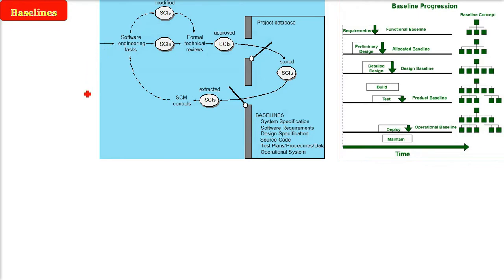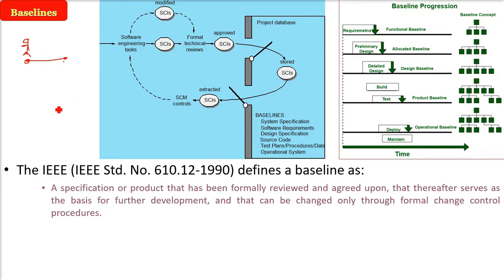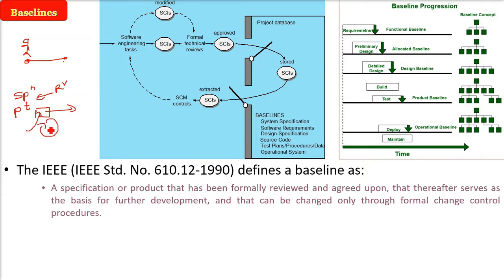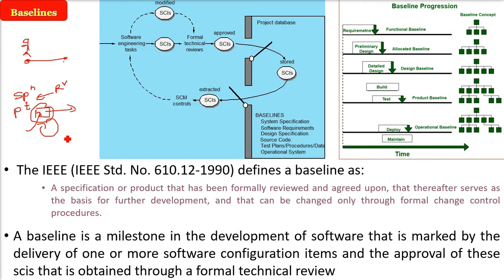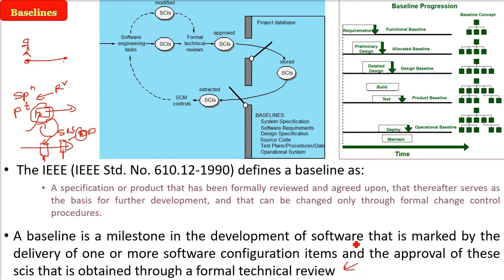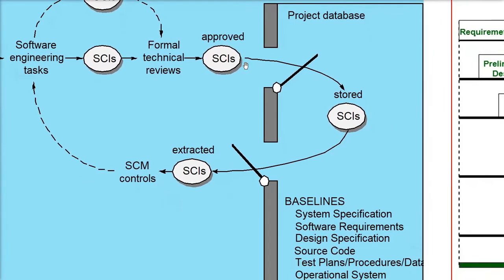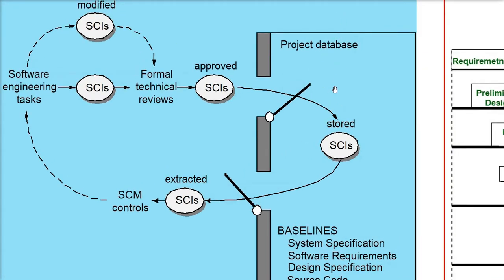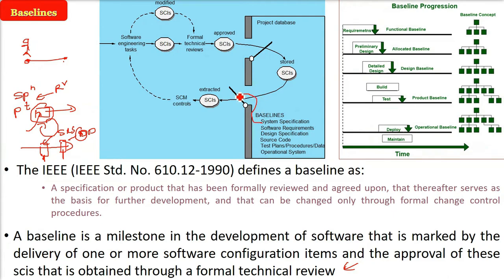What are Baselines | Software Configuration Management | Baselines in SCM